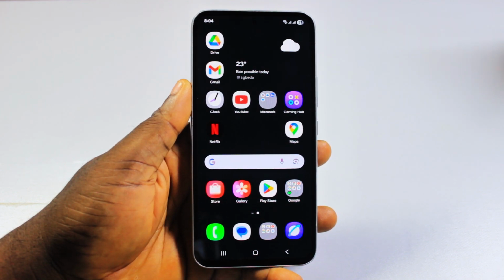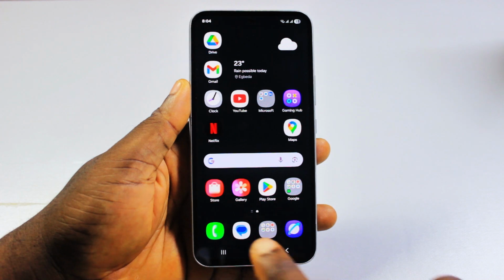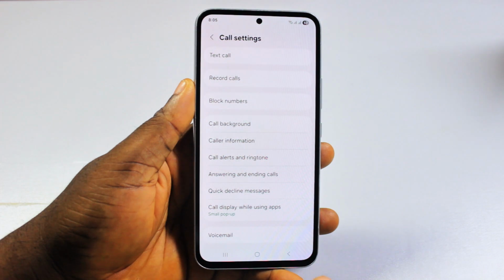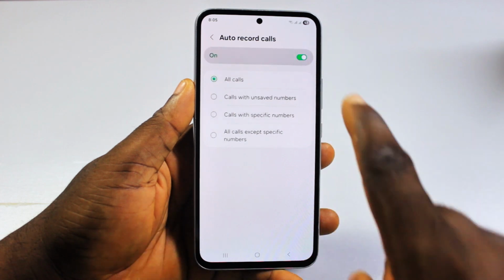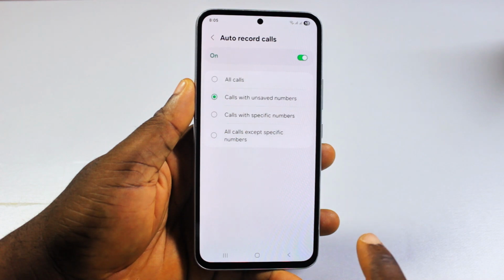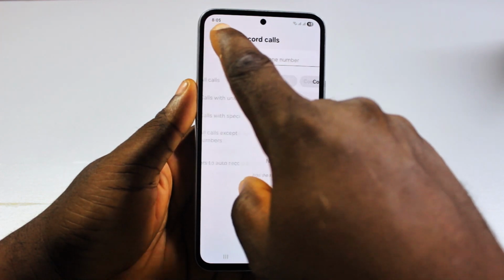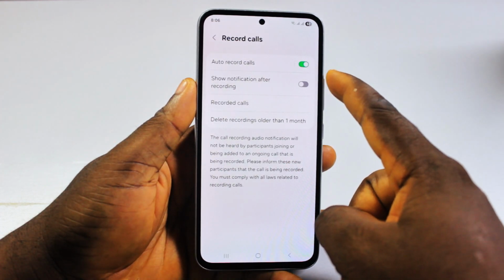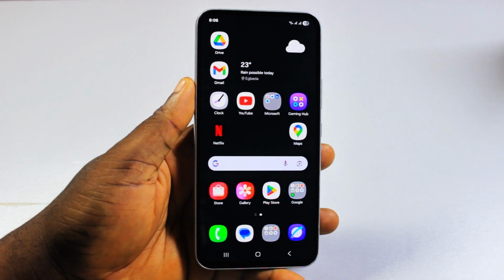How to ON/OFF Auto Record Calls on Samsung Phone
You will learn how to on/off auto record calls on Samsung phone at the end of this tutorial.

Cheap iPhone
Cheap Samsung Phone
Cheap Apple Watch
Cheap Digital Camera
Cheap YouTube Microphone
Cheap MicroSD Card